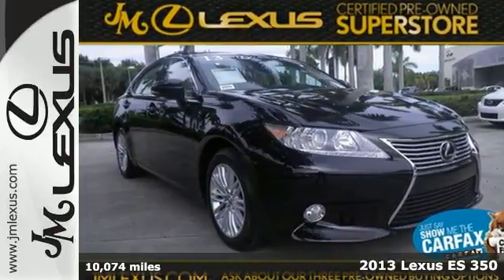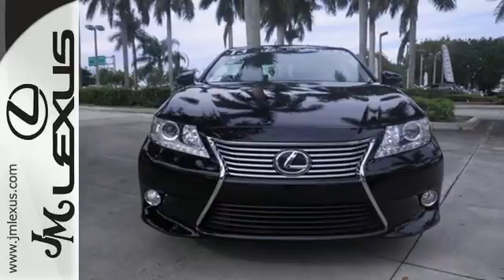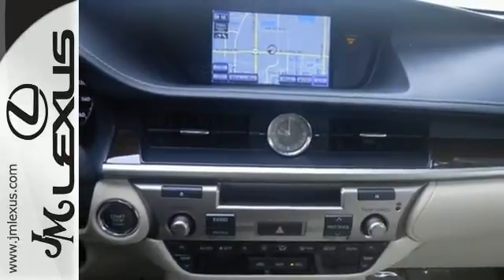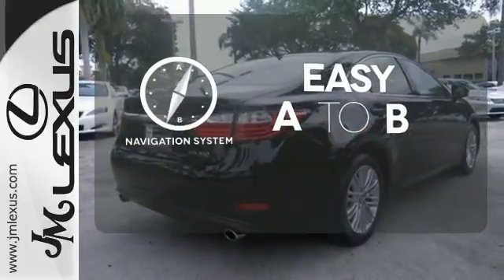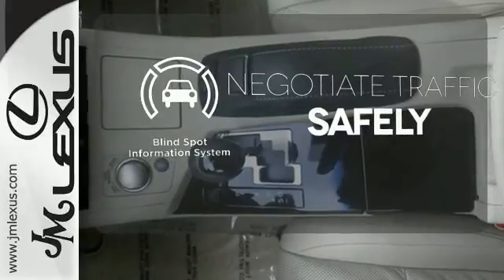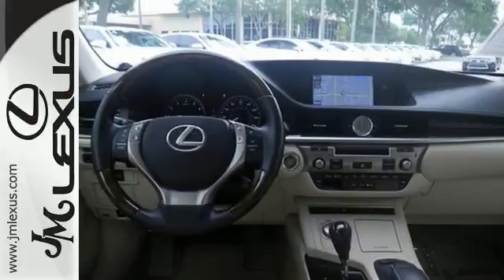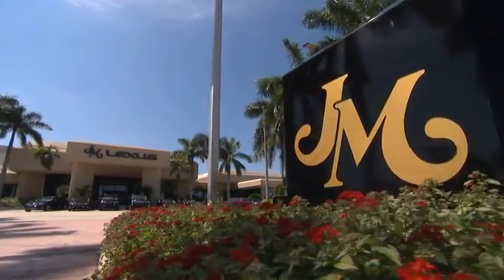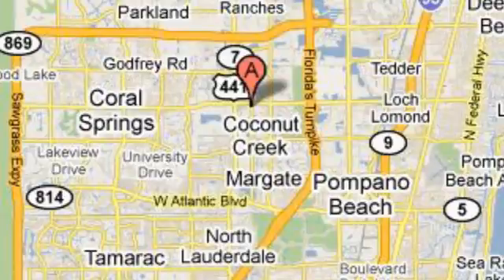Used 2013 Lexus ES 350 Margate FL Ft-Lauderdale, FL 56363A - SOLD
Year: 2013
Make: Lexus
Model: ES 350
Trim: Luxury /Navigation
Engine: 3.5L V6
Transmission: Automatic 6-Speed
Color: Obsidian
Interior: Parchment w/NuLuxe
Mileage: 10074
Stock #: 56363A
VIN: JTHBK1GG0D2036811
You are currently viewing a 2013 Lexus ES 350 at the JM Lexus PreOwned Superstore. Thank you for your interest. We look forward to working for you. Stock #: 56363A Exterior: Obsidian Interior: Parchment w/NuLuxe Trim: Luxury /Navigation JM Lexus 5401 West Sample Rd Coconut Creek FL 33073

Address:
5350 W Sample Rd